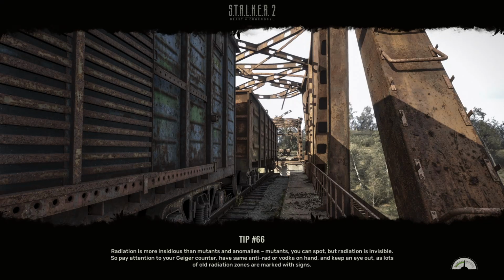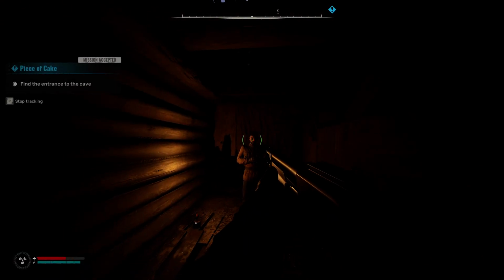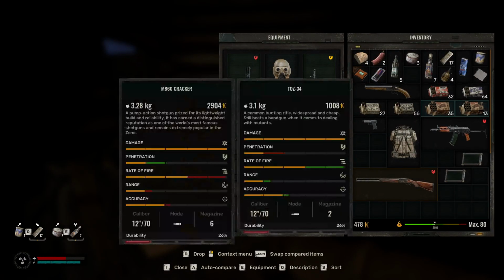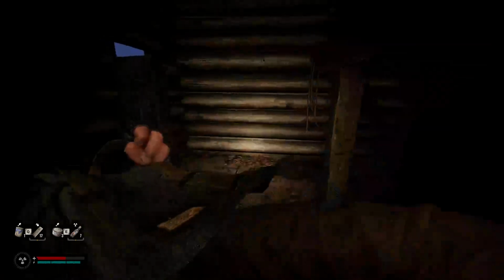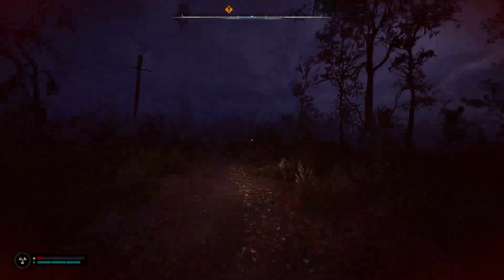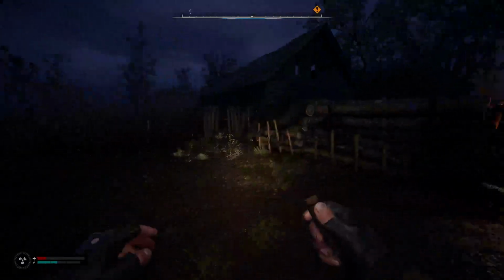Stalker 2 First Impressions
Was never much for the original but see what i think of this one